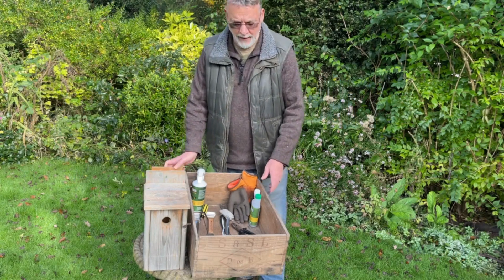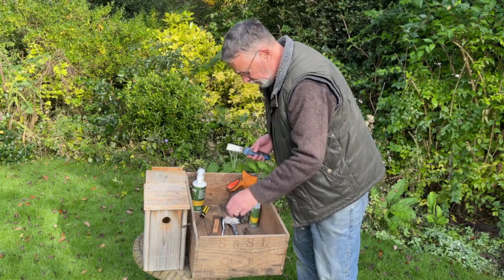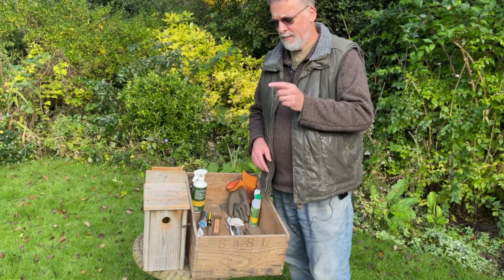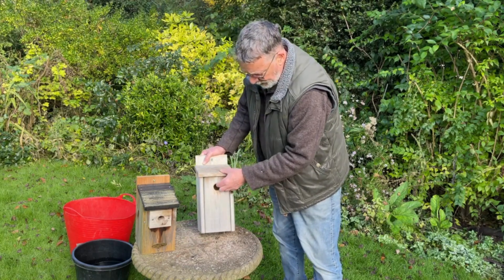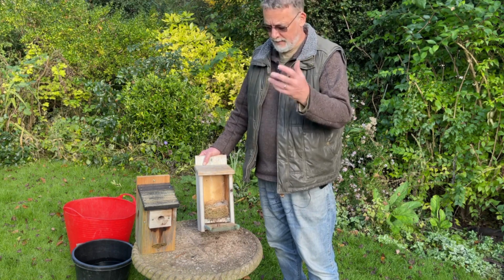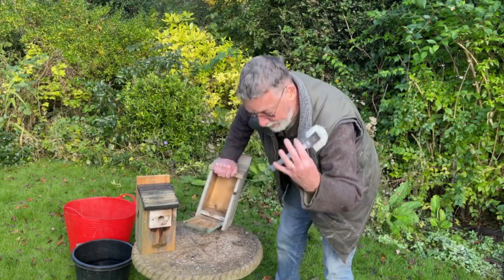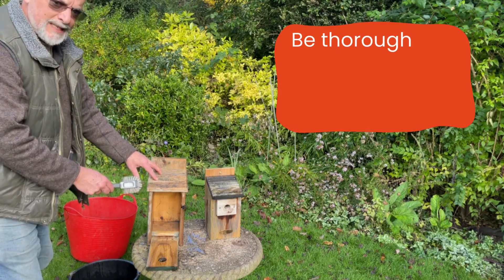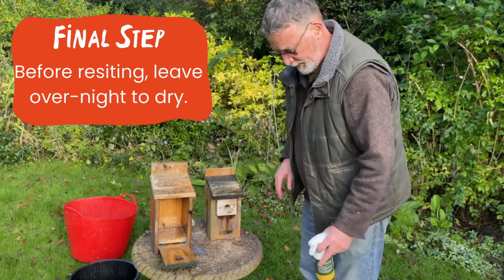How to clean your nest box - Nest boxes for birds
With breeding season over for our birds, November is the perfect time to clean your bird nesters. By cleaning your nest box, you’ll provide birds with a cosy home and shelter from the harsh winter weathers. They’ll also be keen to return back to your garden for breeding season, so you can enjoy watching next season’s broods!

Here is our how to guide for cleaning your nest boxes, by wildlife expert Sean McMenemy.